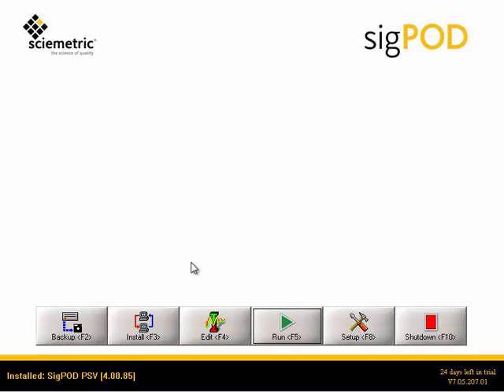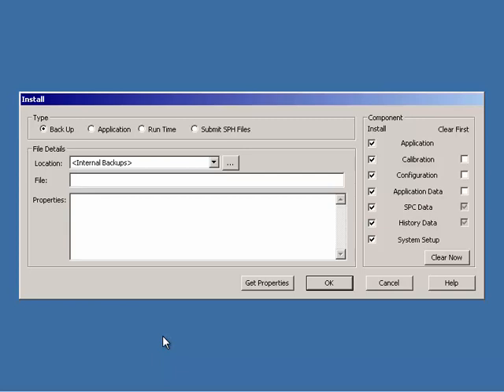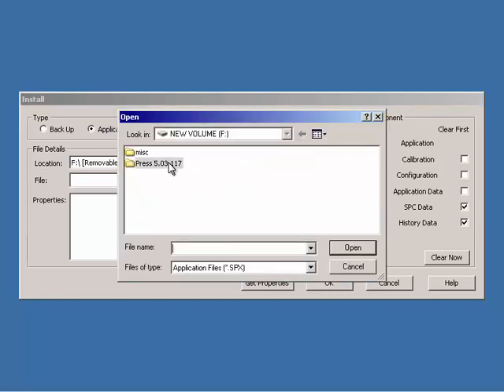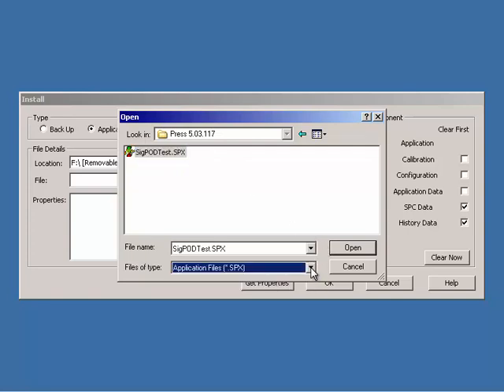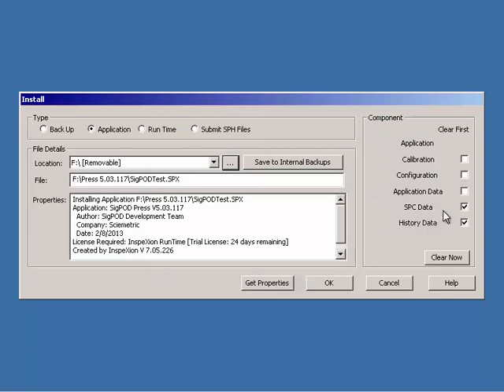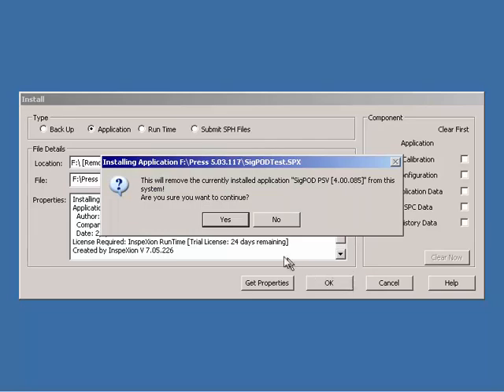Install an Application